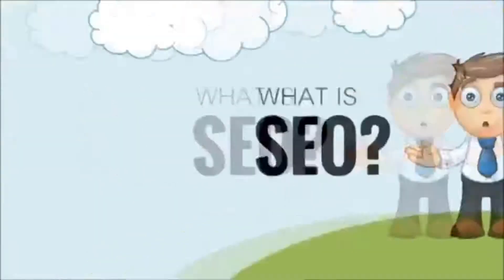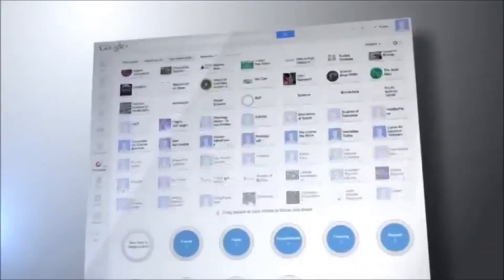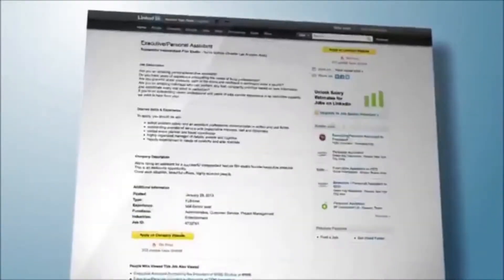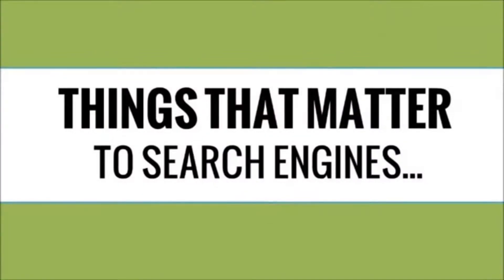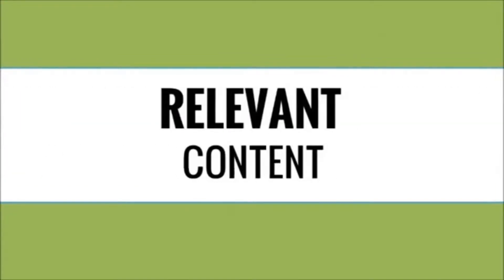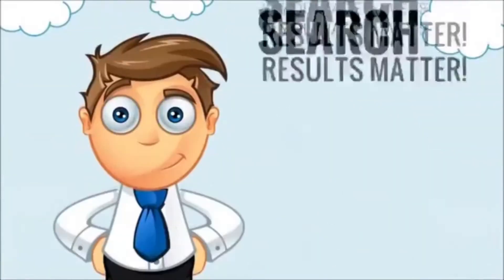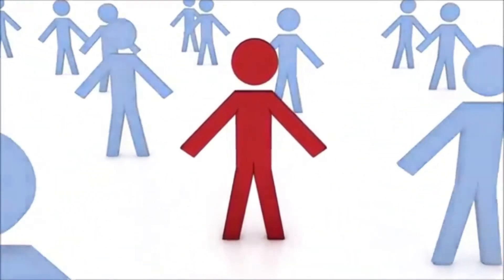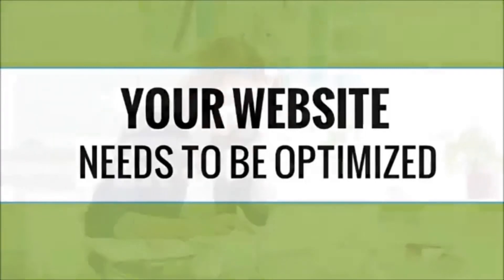What is SEO Organic SEO | SpaceCoastMarketing.net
Brevard Web Design is a full service, digital marketing web design agency. We develop marketing solutions to boost revenue. Get started today 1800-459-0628